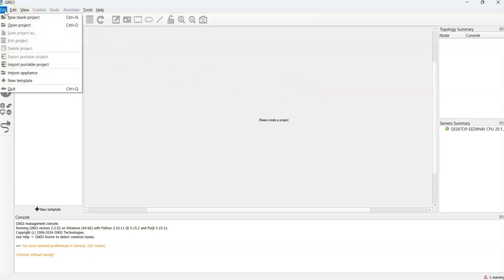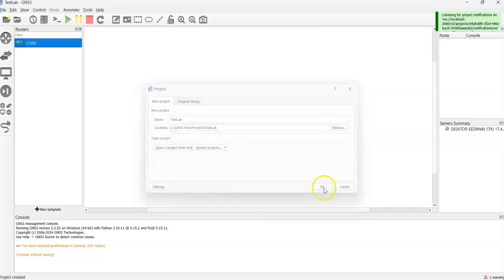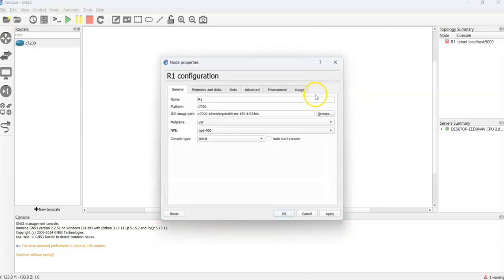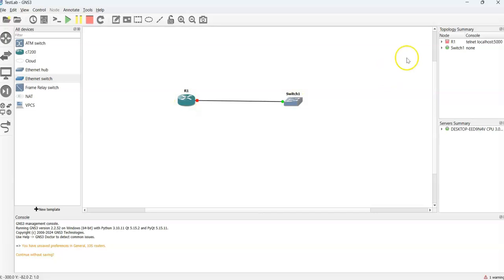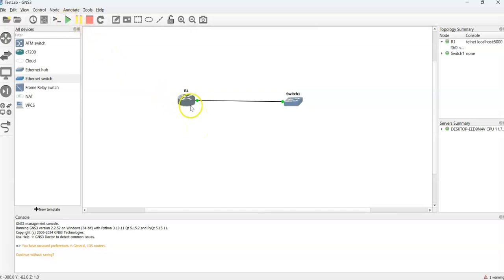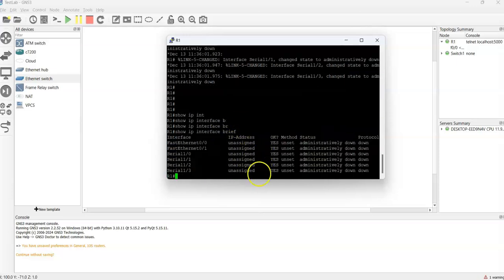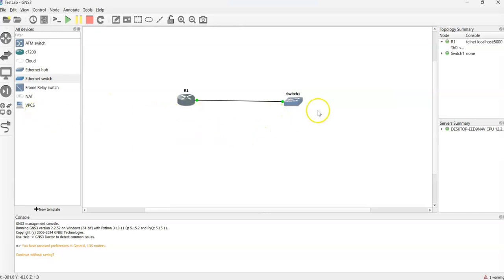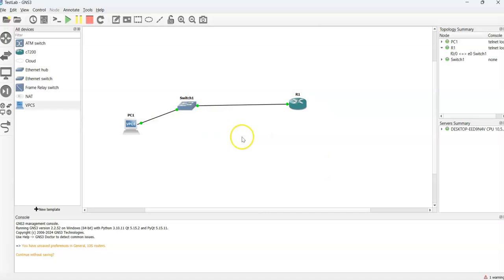GNS3 - Build the First Topology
Build your networking skills with real device emulators